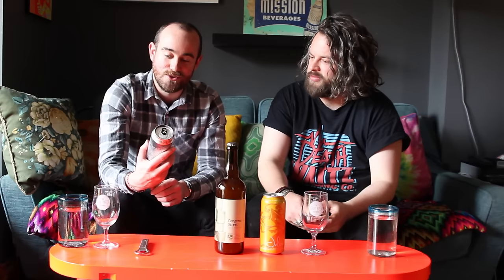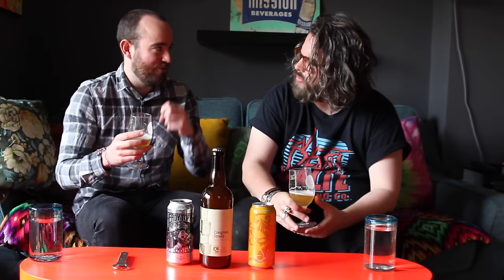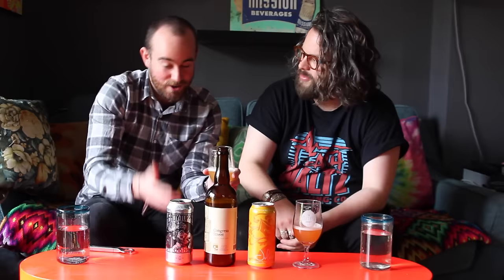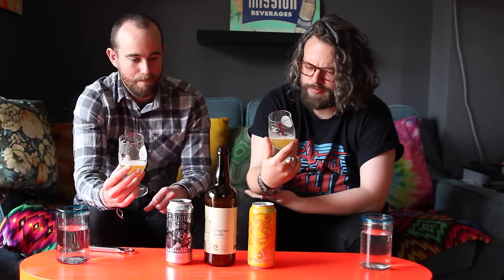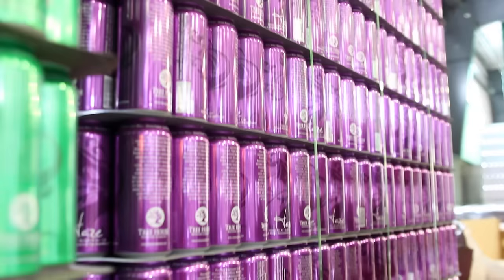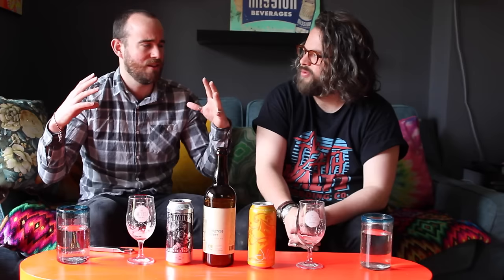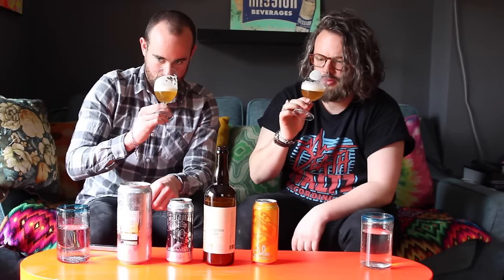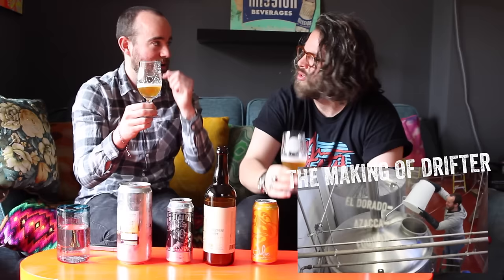Sofa sessions: the best New England IPAs | The Craft Beer Channel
Sofa sessions: the best East Coast/New England IPAs | The Craft Beer Channel

In our final instalment about our new obsession – east coast/New England IPAs – we taste some of the world's best IPAs right now. Heady Topper, Julius and Congress Street side by side...it doesn't get much better than that. But still, we had a clear favourite.

Beer School
The London Craft Beer Guide